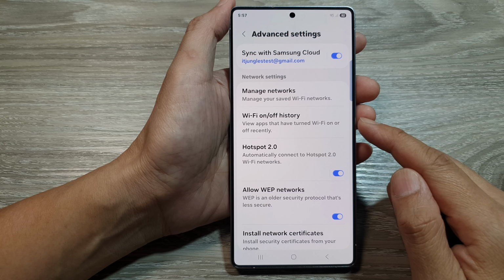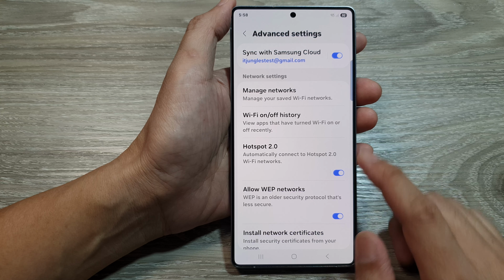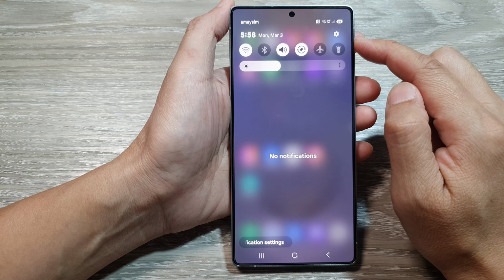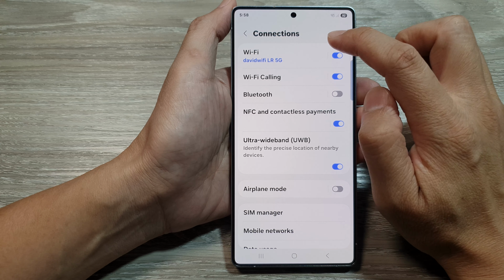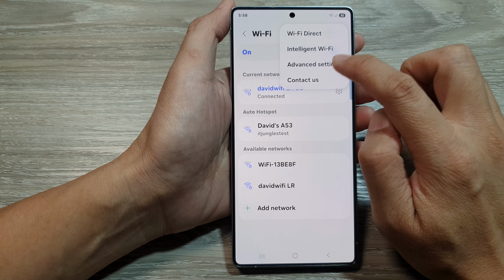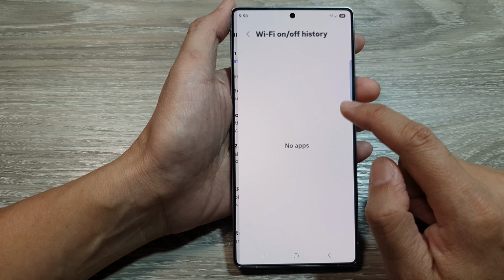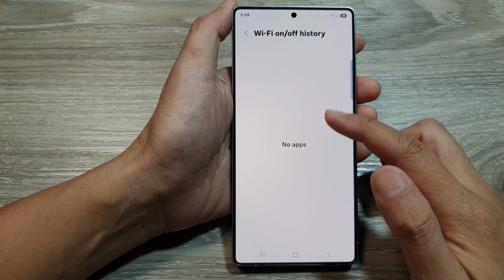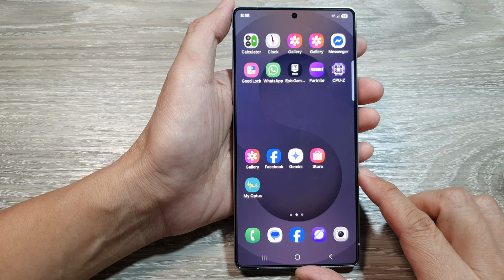📶 Galaxy S25/S25+/Ultra: See Which Apps Turned Wi-Fi On/Off Recently 📡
Want to check which apps have recently turned your Wi-Fi on or off? 📡 On your Samsung Galaxy S25/S25+/Ultra, you can easily access this information using the developer options! In this video, I'll show you step-by-step how to view the history of apps that have controlled your Wi-Fi settings. 🔍 Follow along and stay informed about app activities on your device! 📲✅.